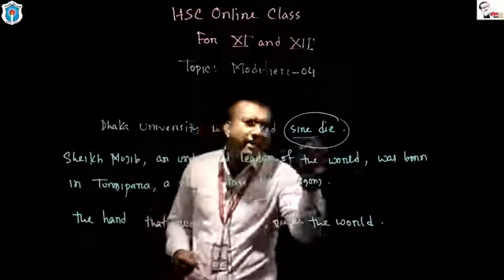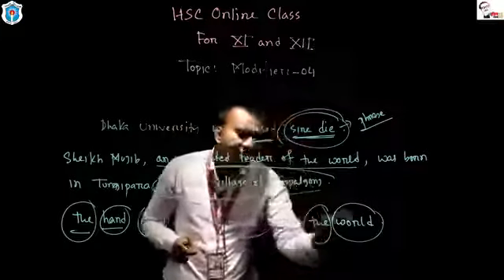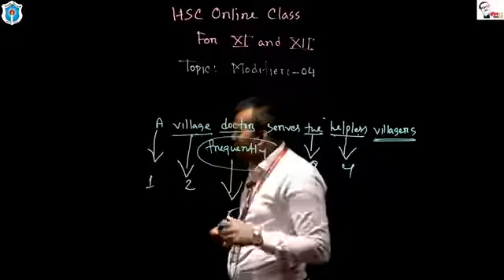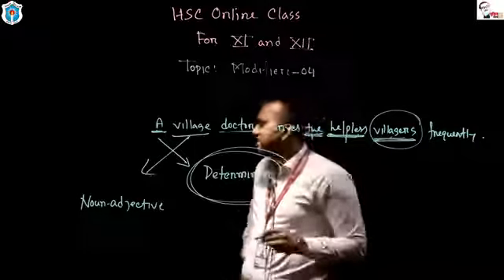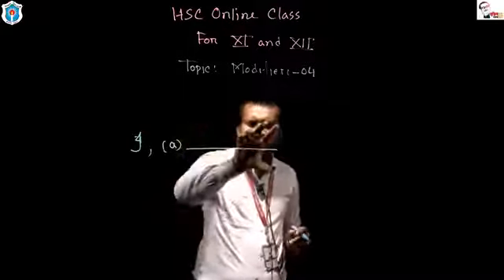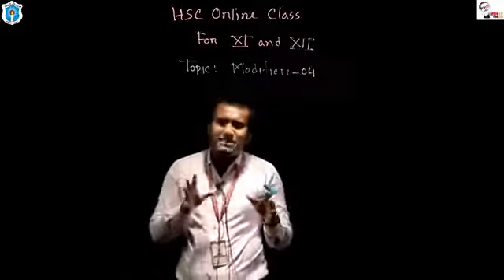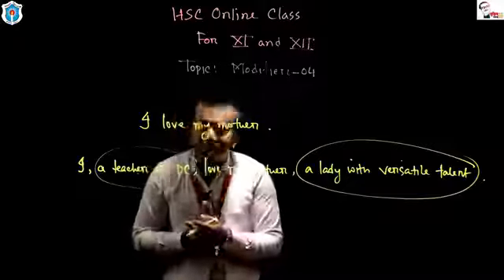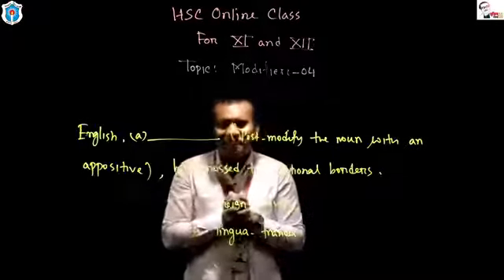Modifier HSC by Dhaka College lecture- 04